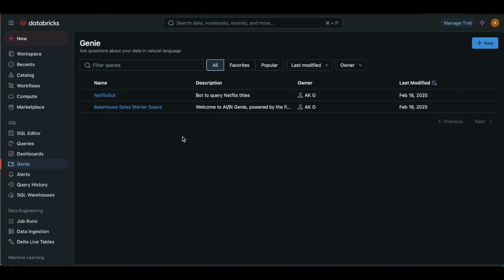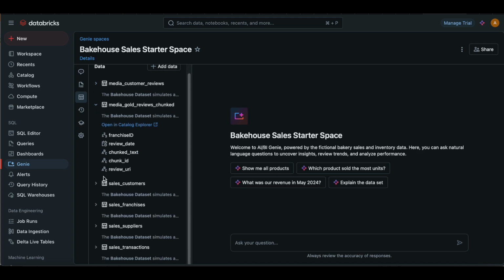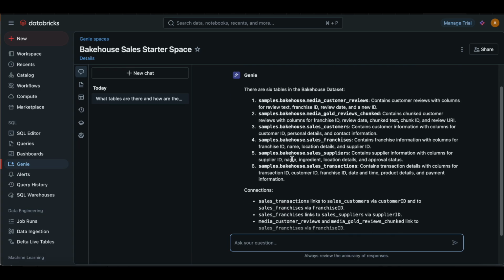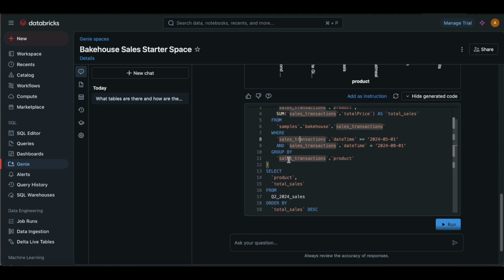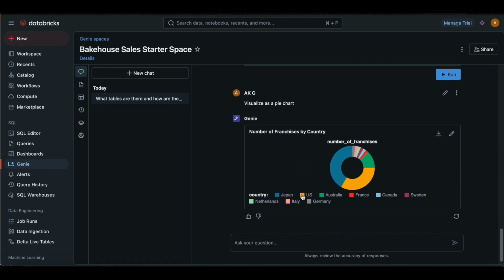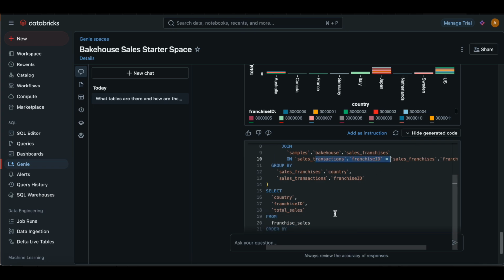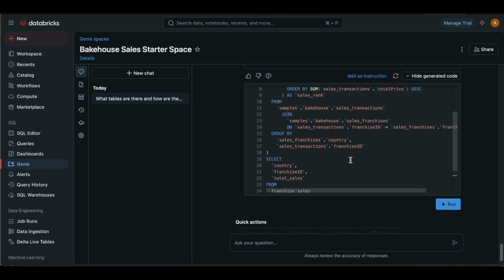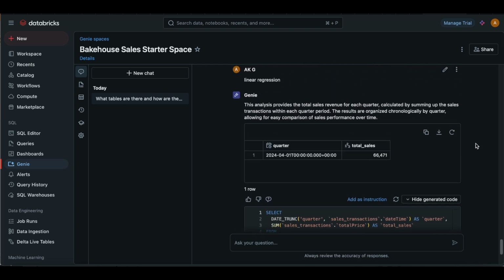Databricks AI/BI(Genie) Explained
YouTube Video Description: Databricks Genie & Generative BI Explained (Bakehouse Demo)
Want to simplify your data analysis? Meet Databricks Genie – your AI-powered assistant for instant insights!

In this video, I break down Databricks Genie and how it uses Generative BI to transform data exploration. With the Bakehouse sample dataset, I’ll show you how Genie lets you generate reports, queries, and insights just by asking in natural language! No complex SQL required.

🚀 What you’ll learn:
✅ What is Databricks Genie and how it works
✅ How Generative BI makes data analysis effortless
✅ Live demo with the Bakehouse dataset !

🔗 Why it matters:
Genie is a game-changer for BI professionals, analysts, and business users, enabling faster and smarter decision-making. Whether you're an expert or just getting started, this tool makes data insights more accessible than ever!

Let me know what you think! Want more Databricks & AI-powered BI content? Tell me what you'd like to see next.